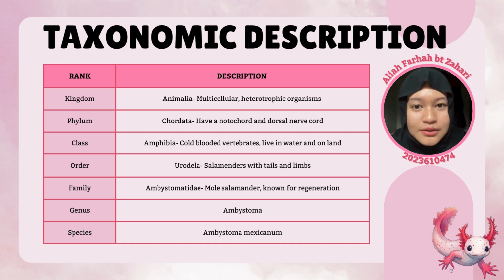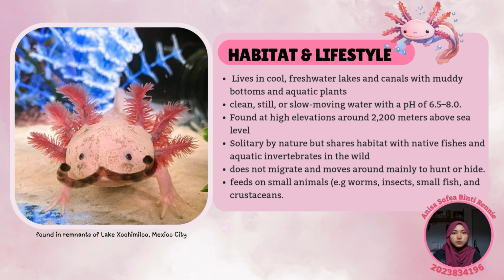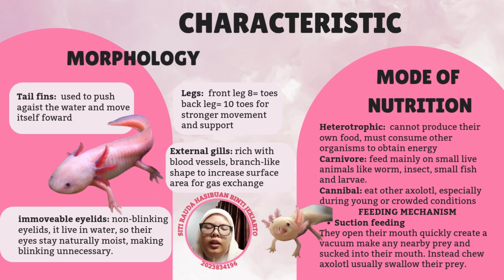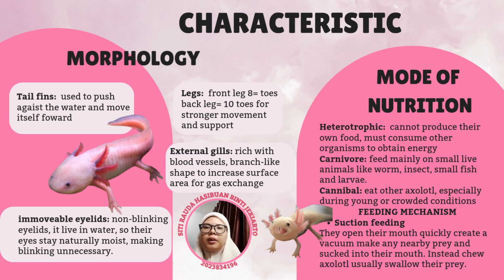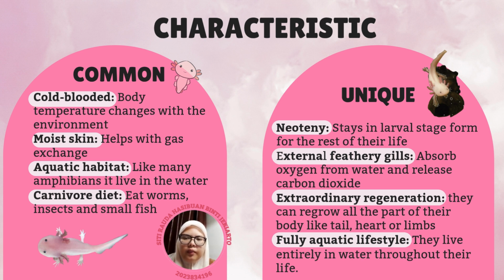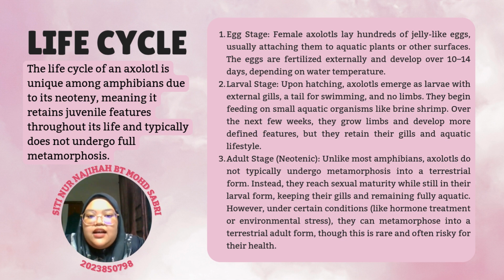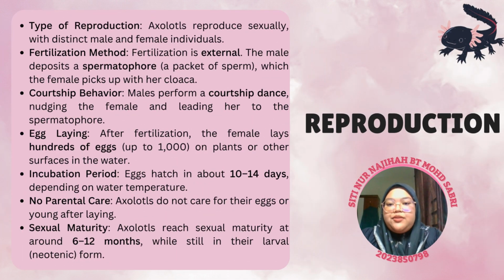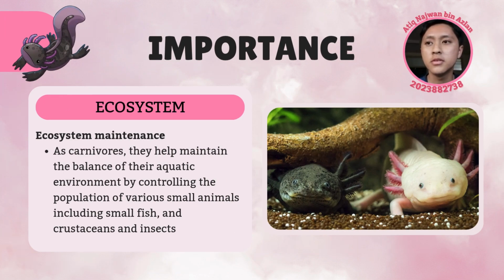VIDEO PRESENTATION BIO320 | AS1204C